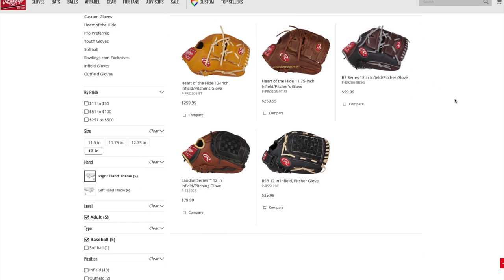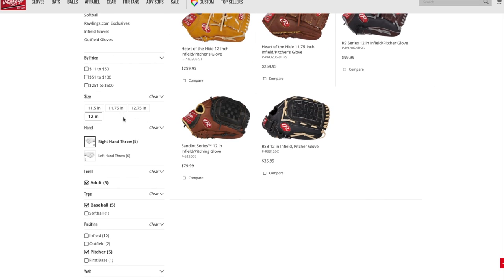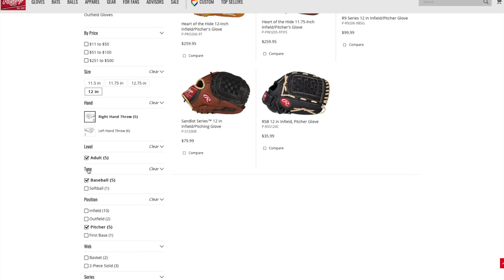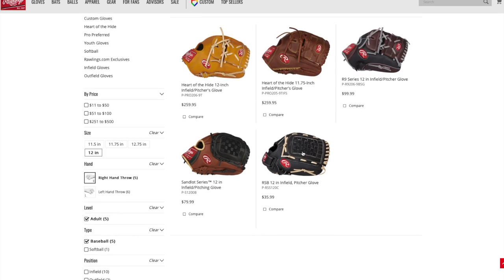What kind of Baseball Glove Should a Pitcher get?